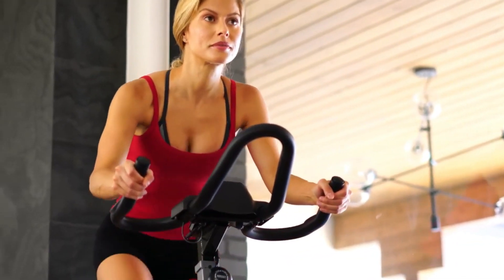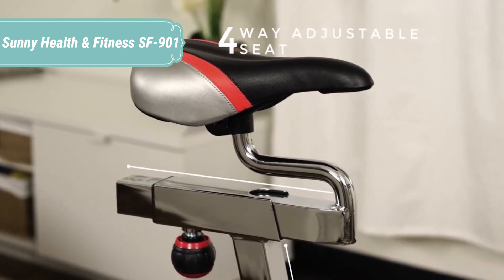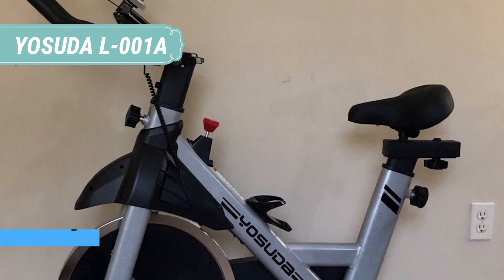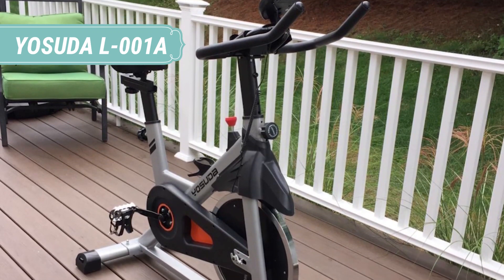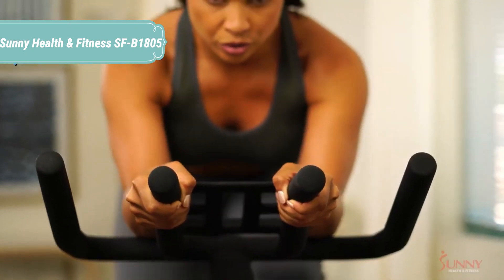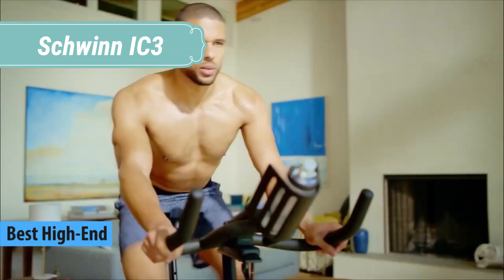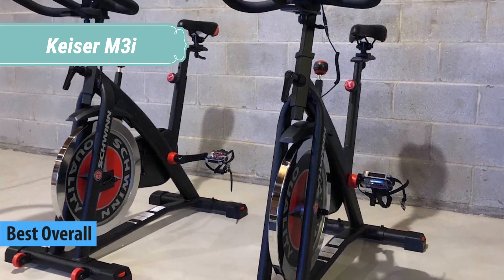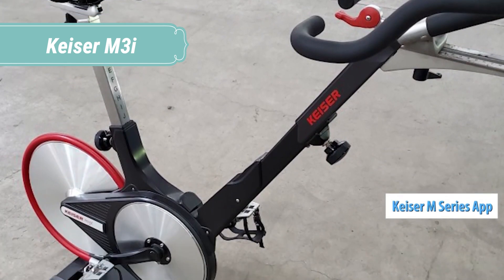Top 5 BEST Spin Bike of 2020 | BEST Exercising Bikes | Detailed Review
Top 5 BEST Spin Bike of 2020

-Links to the Best Spin Bikes we listed in this video:

-US Links-

-5. Sunny Health & Fitness SF-901

-4. YOSUDA L-001A

-3. Sunny Health & Fitness SF-B1805

-2. Schwinn IC3

-1. Keiser M3i

What is the best sunny health spin bike?
Is there a better bike than peloton?
What is the best spinning bike for home use UK?
What bikes are comparable to peloton?
What is the best spin bike for home use?
What should I look for when buying a spin bike?
Is Echelon as good as peloton?
Which bike is better peloton or NordicTrack?
Can you watch Netflix on Peloton bike?
Is a Home spin bike worth it?
Are cheap spin bikes any good?
Why are spin bikes better?
What is the best type of exercise bike to lose weight?
Why is peloton digital cheaper?
Do peloton bikes ever go on sale?
Are Pelotons worth the money?
Is Spinning better than cycling?
Are magnetic spin bikes better?
Is peloton suing NordicTrack?
Are NordicTrack bikes good?
What generation Peloton is the newest?

peloton
peloton bike
peloton bikes
bike exercise
bike exerciser
bike exercises
bike for exercise
exercise bike
exercise bike
exercise bikes
exercise-bikes
exercises bike
exercising bikes
bikes schwinn
schwinn bike
cost of a peloton bike
peloton bike cost
bike schwinn
spin bikes
bikes for spinning